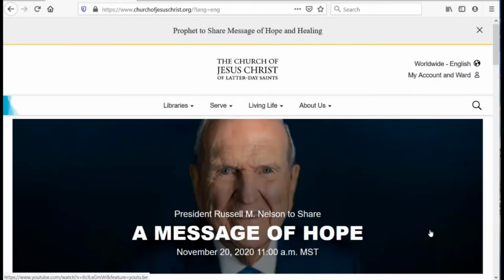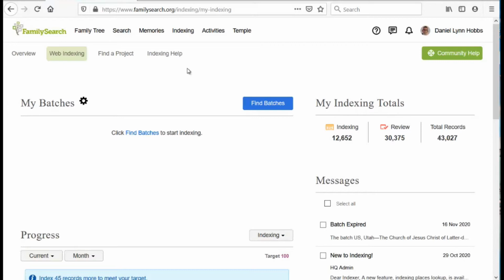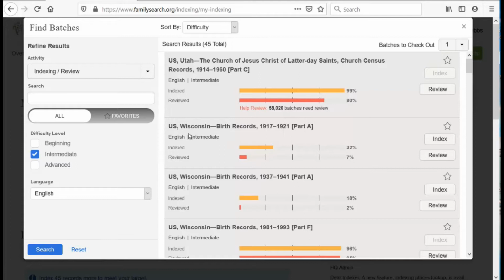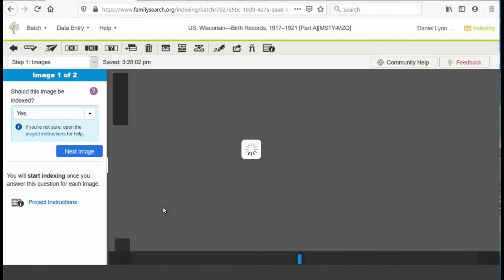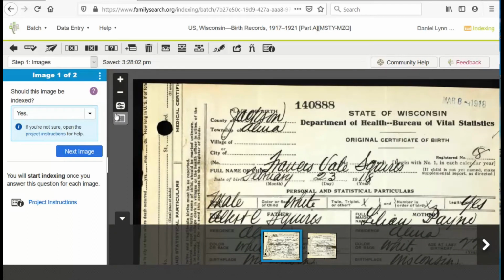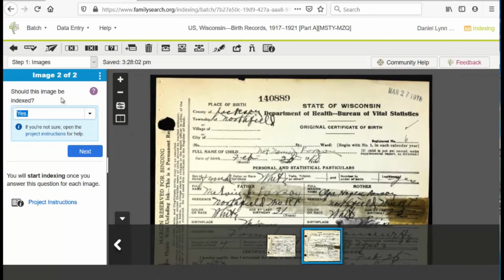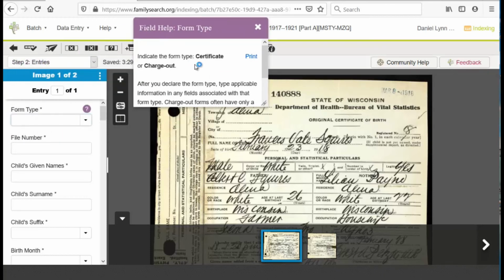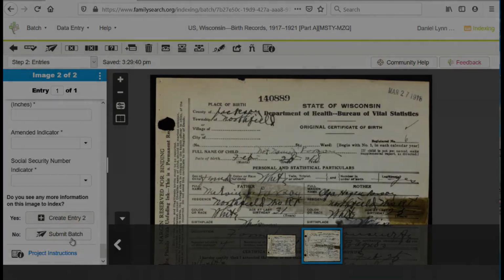Getting Started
how to start indexing